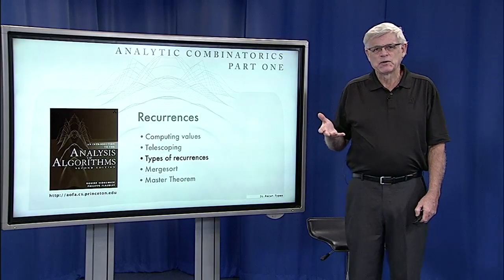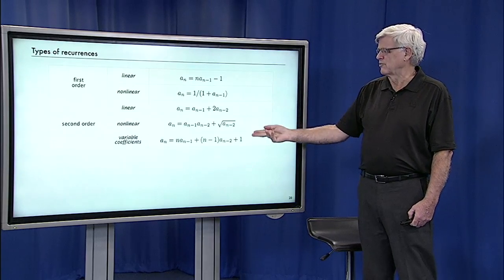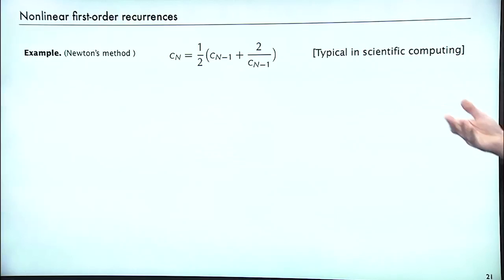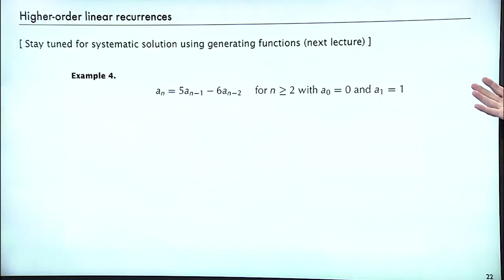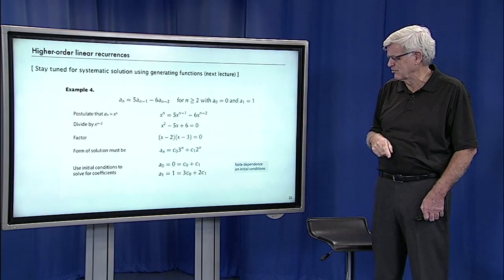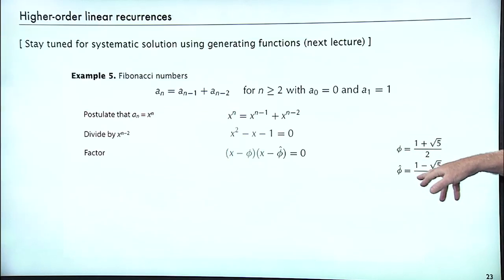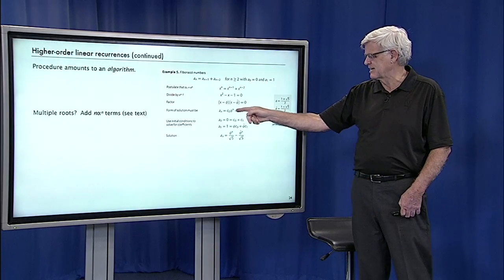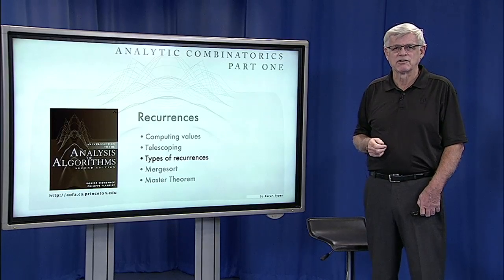introAC partI L02 S3